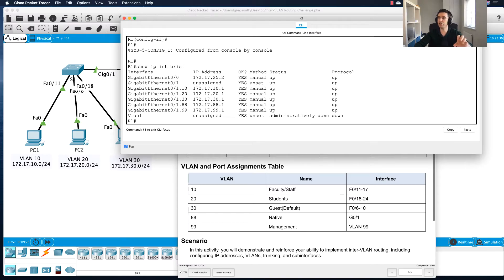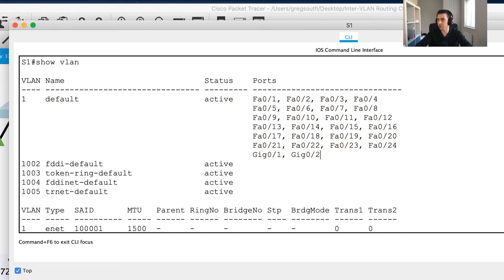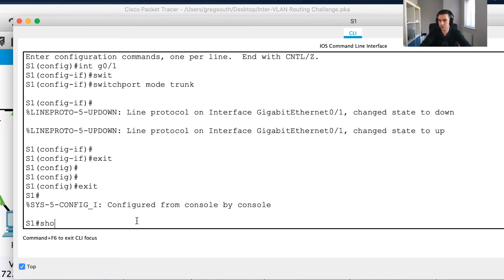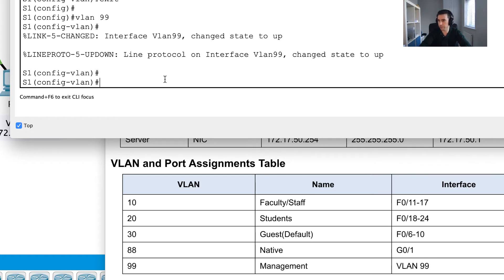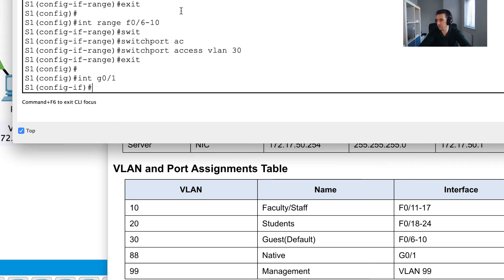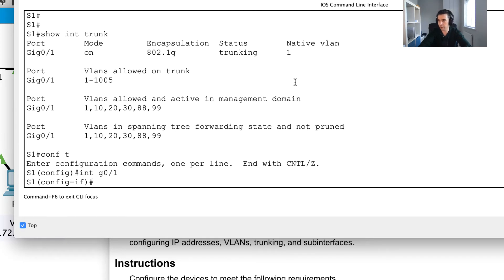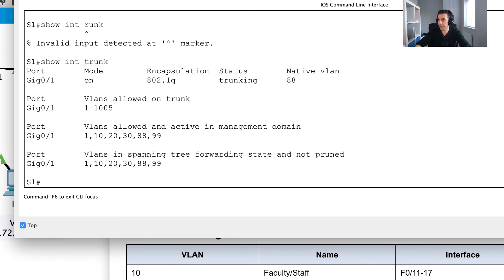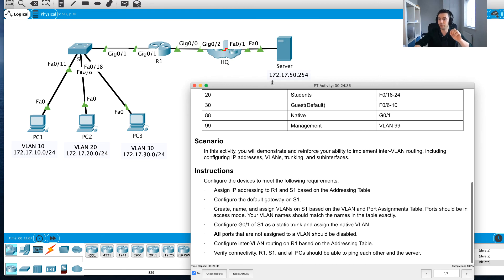Inter VLAN Routing Challenge Part TWO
Using Cisco Packet Tracer, troubleshoot issues, create VLANs, configure sub-interfaces on the switch, configure the native vlans and ensure inter-vlan connectivity. Finally, ensure connectivity to the server.

To give this a try yourself, please download the exercise and solution